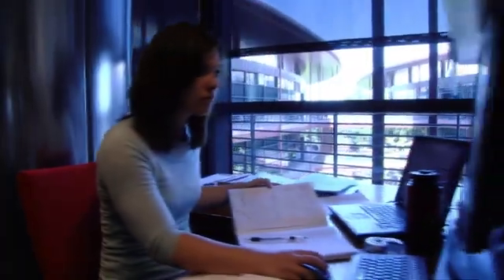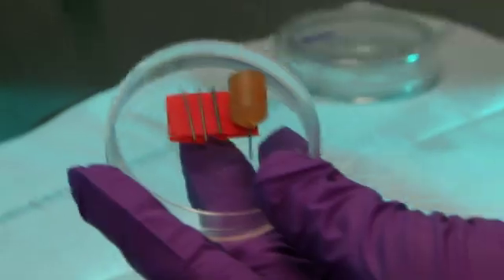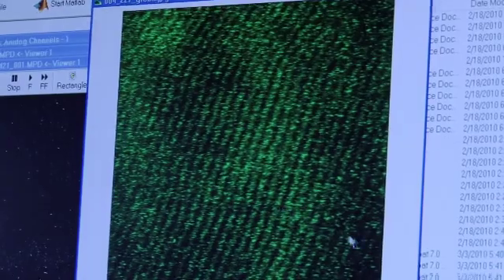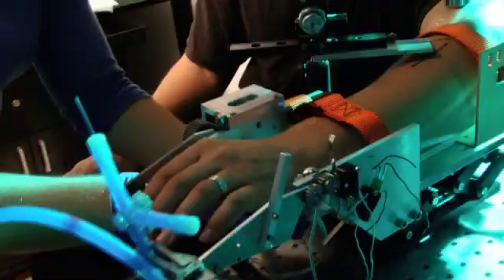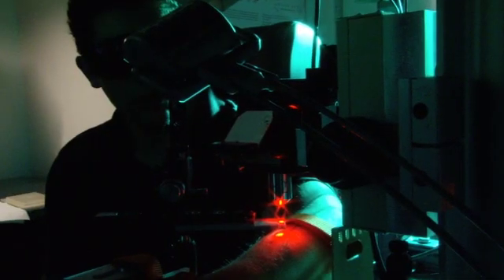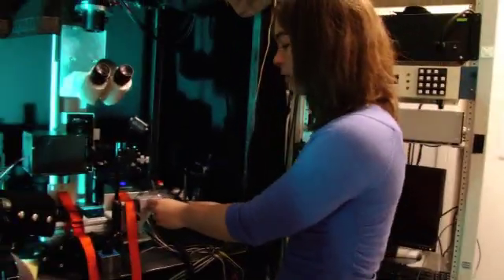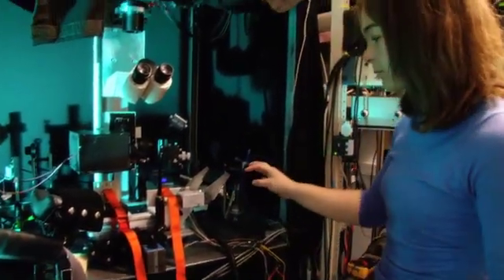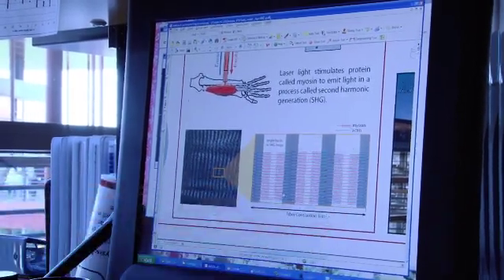Stanford Interdisciplinary Research Fellowships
Stanford Interdisciplinary Graduate Fellowship recipient Melinda Cromie helps show human muscle "sarcomeres" at work for the first time by combining engineering, physics, and biology.